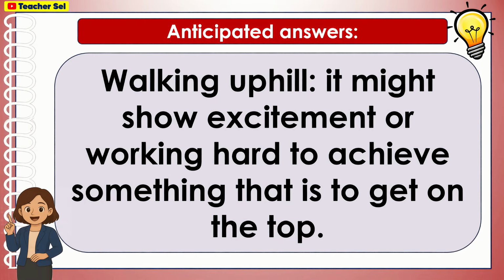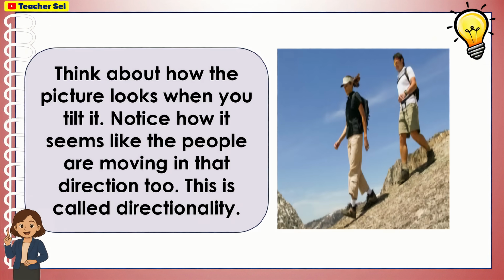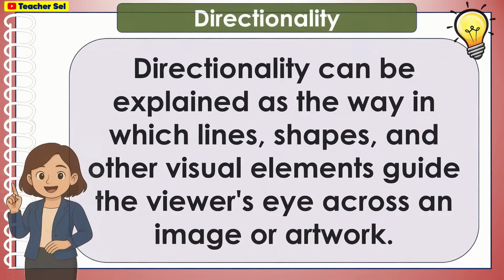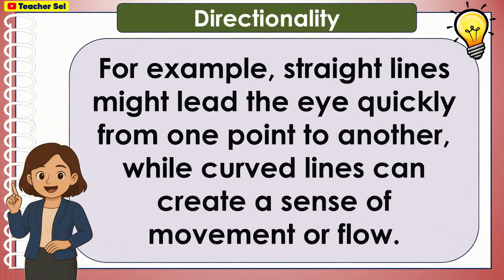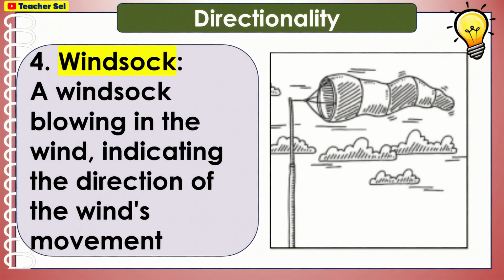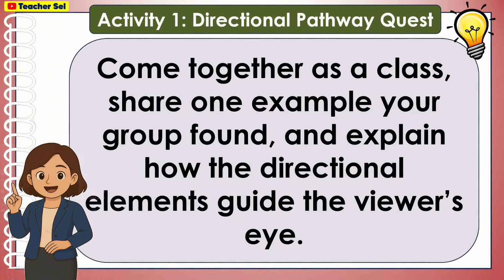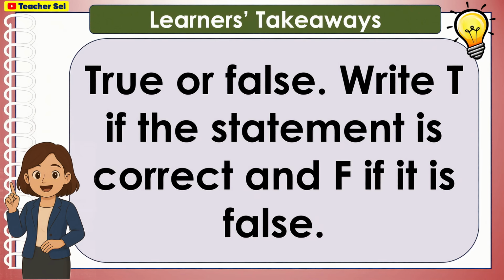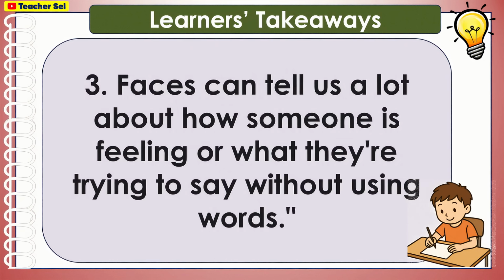English 5 Term 2 Week 6 - Nonverbal Cues (Facial Expression) Directionality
Nonverbal Cues (Facial Expression)
Visual Elements Using Directionality